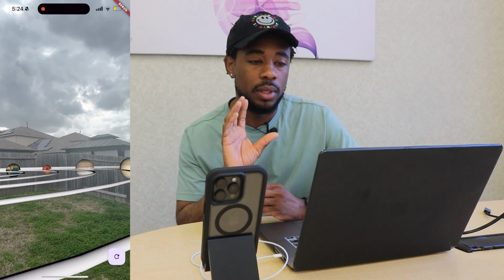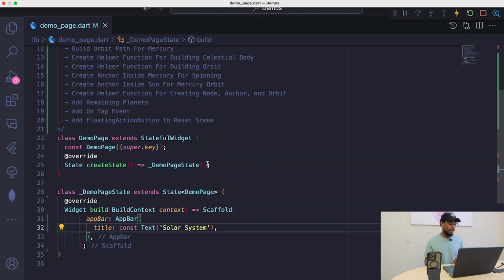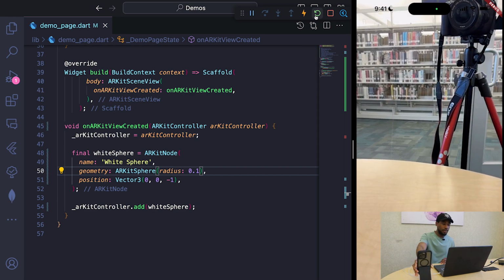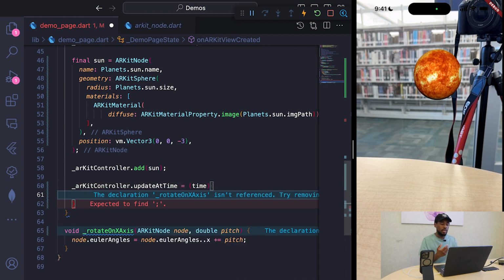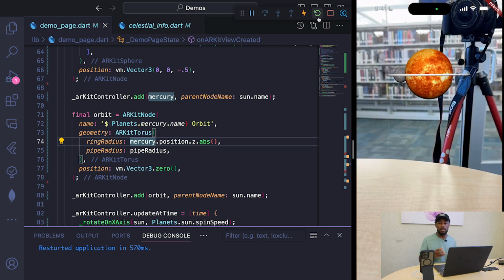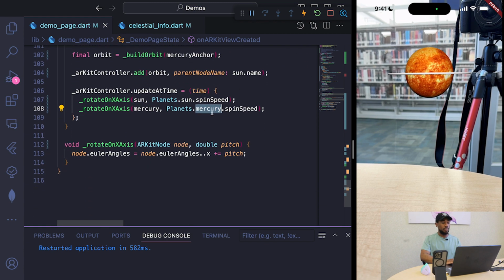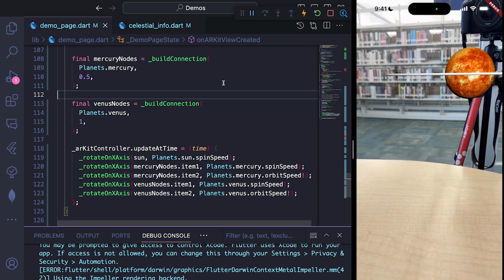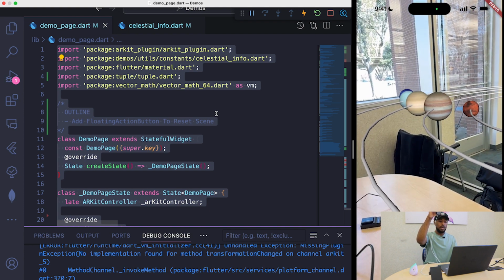Building an Epic Augmented Reality Solar System with Flutter and ARKit | Unpacking Flutter Packages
👋🏾 *Welcome back* 👋🏾

🚀 *Video Overview:*
In this video, I’ll be breaking down how to harness the power of Flutter for a solid user interface and ARKit for the immersive augmented reality experience. Whether you're a seasoned developer or just starting out, this tutorial will be great for you.

🔍 *What's Covered:*
- *Working with Flutter:* Explore some basics of Flutter and understand how to use its features for this stellar project.
- *ARKit Integration:* Dive into the fascinating world of Augmented Reality with ARKit, Apple's AR framework.
- *Solar System Modeling:* Create 3D models of planets and celestial bodies, making your AR Solar System visually stunning and scientifically (somewhat) accurate.
- *User Interaction:* Implement interactive features, allowing users to tap and learn about each planet in your AR Solar System.

🛠️ *Technologies Used:*
- Flutter
- VSCode
- Dart
- ARKit

📚 *Prerequisites:*
Basic understanding of Augmented Reality and its dual-world operation.

*🕒 Timestamps:*
00:00 - Introduction
01:22 - Overview
03:31 - iOS Configuration
05:32 - Current Files Explanation
08:17 - Add ARKitSceneView & ARKitController
11:25 - Add A White Sphere To The Scene
15:46 - Update White Sphere to Orange Sphere
17:24 - Update Orange Sphere to Sun
19:13 - Rotate the Sun
22:24 - Add Mercury & Rotate
23:43 - Have Mercury Orbit The Sun
25:52 - Build Orbit Path For Mercury
28:43 - Celestial Body Helper Function
30:49 - Orbit Path Helper Function
31:45 - Create Anchor For Spinning
33:52 - Create Anchor For Orbiting
36:27 - Node, Anchor, & Orbit Helper Function
42:01 - Add Remaining Planets
43:17 - Add On Tap Event
46:03 - Add Reset Scene Feature
48:34 - Outro

💡 *Tip:*
If this tutorial is moving too fast, try creating something smaller and quicker with ARKit, like a white cube or a yellow ring. Play around with it and see what you can find!

If you find this video helpful, please give it a thumbs up, share it with your friends, and subscribe to the channel for more content on mobile app development, especially Flutter!

Happy Coding! 🚀